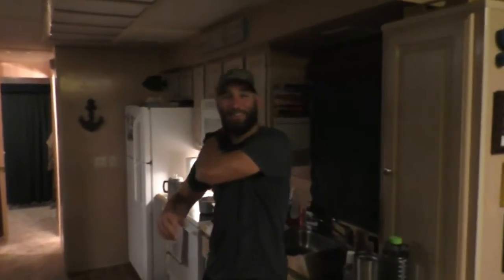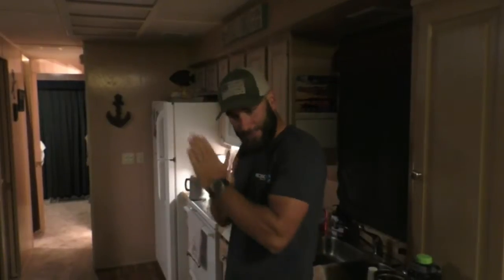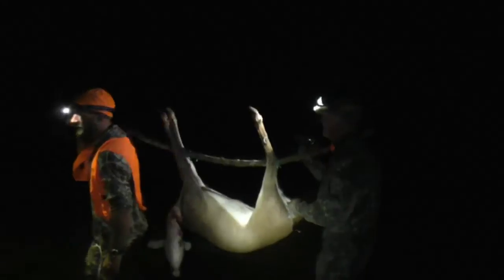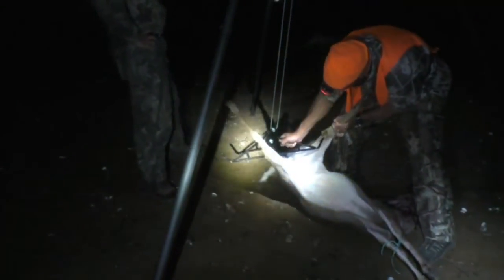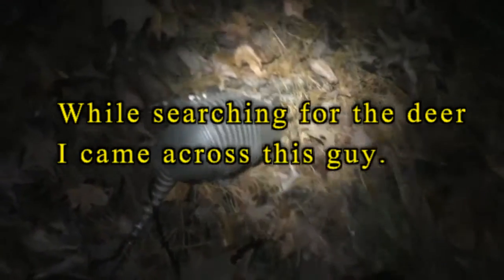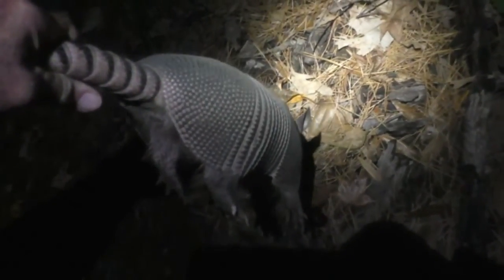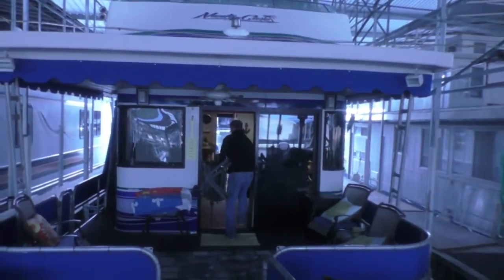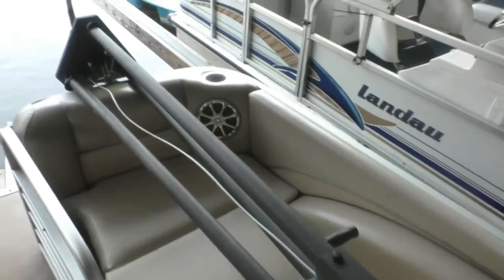Whitetail Deer Hunting, Public Land Arkansas, 2017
Used boats to access and hunt public land during bow and rifle season in Arkansas.